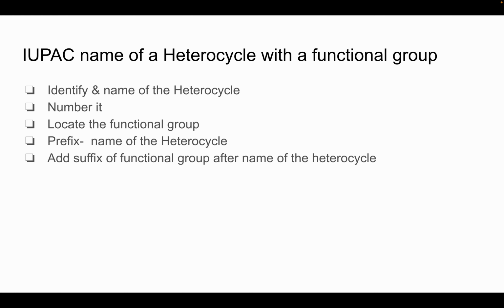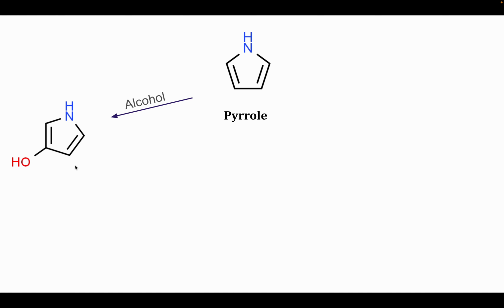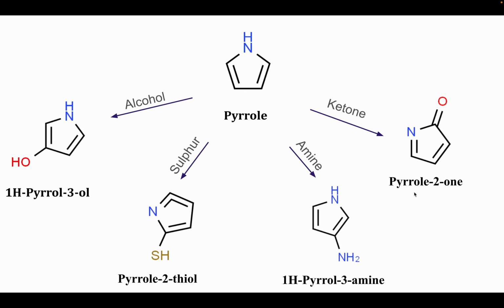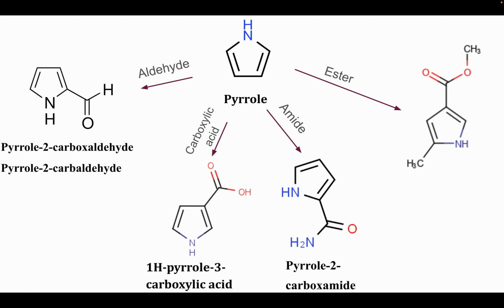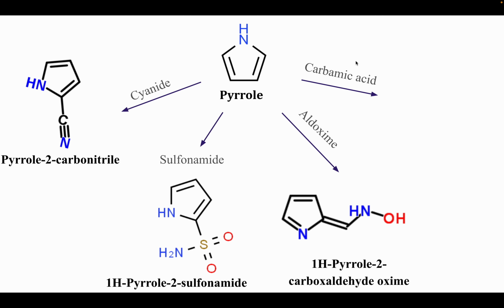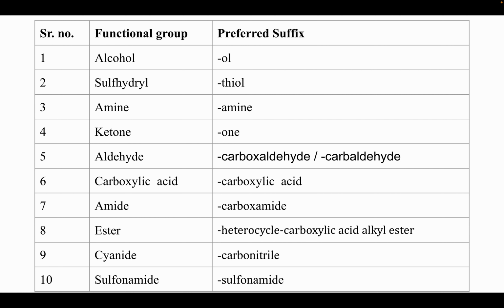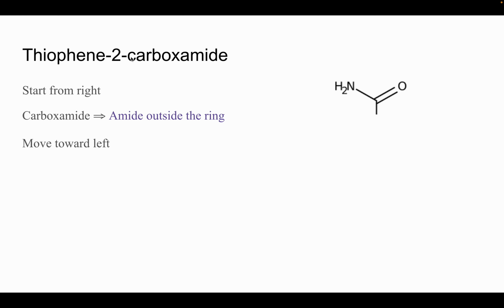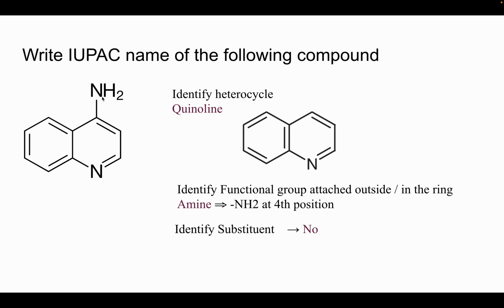IUPAC name of a Heterocycle with a functional group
Timestamps:
0:00 : Intro
0:20 : Reference
3:50 :  Alcohol, sulfhydryl / thiol, amine, ketone
7:18 :  Cyanide, Sulfonamide, Aldoxime, carbamic acid.
13:17 : Overview
14:57 : Draw structure of the following compound
18:22 : Write IUPAC name of the following compound